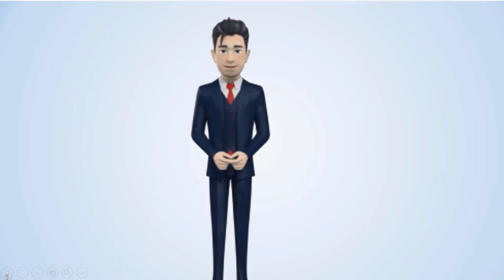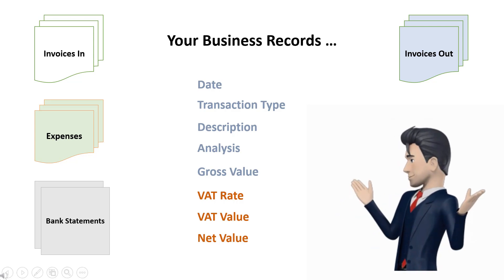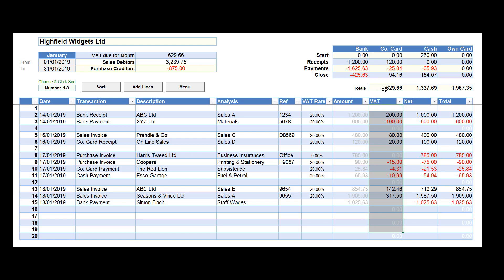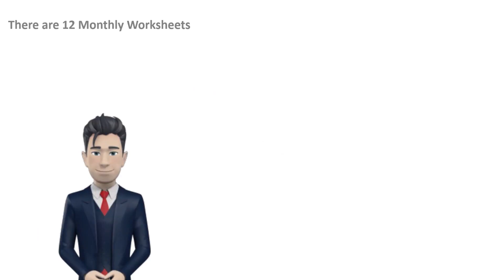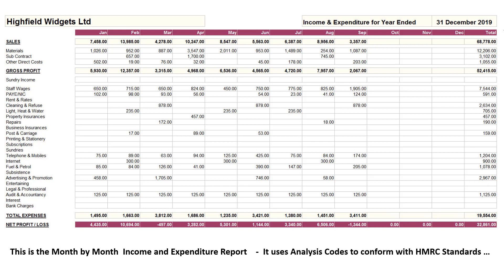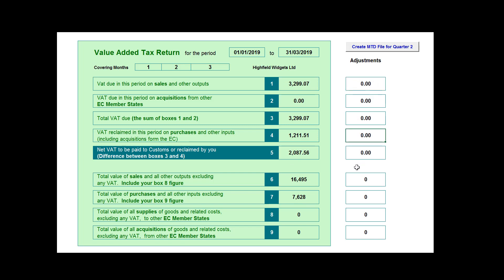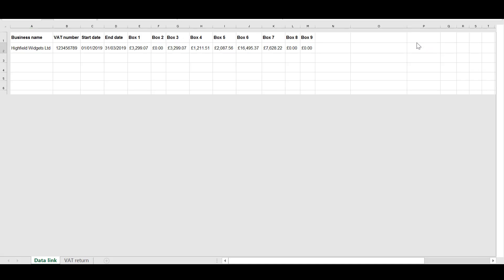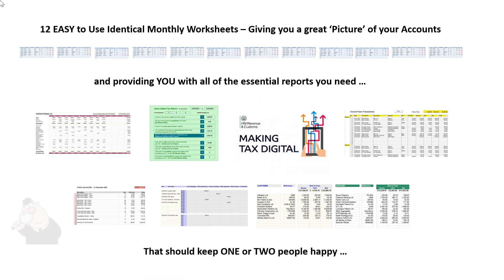How to keep your accounts in Excel [A guide for small businesses]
I often get asked how to keep your accounts in Excel.

As a working accountant in the small business sector, I would like to demonstrate our EASY Accounting Spreadsheet that will show you exactly how to keep your accounts in Excel.

This accounting spreadsheet template is great for all small businesses, sole traders, business professionals and Not for Profit organisations.

Most of our accounting clients don't want to spend hours designing their own spreadsheets, so we designed this product for them.

So this bookkeeping spreadsheet template should be ideal for you.

This easy to use workbook contains all of the information necessary to complete your tax returns, submit VAT by MTD, monitor up to 4 Bank Accounts and provides both you and your accountant with a comprehensive set of reports.

Our Accounting spreadsheets have now sold in excess of 6,000 copies, so you can buy with complete confidence.